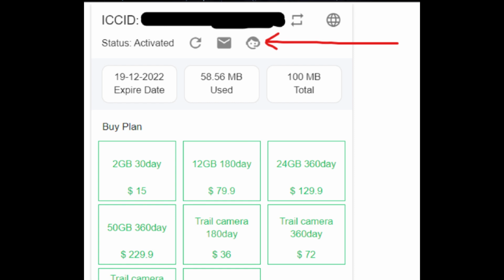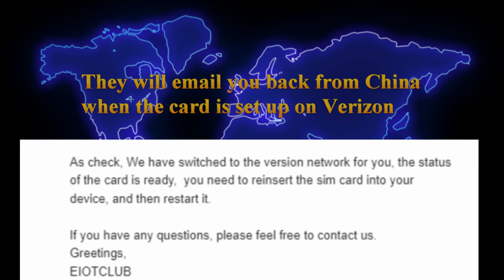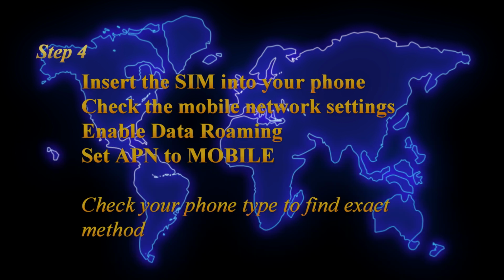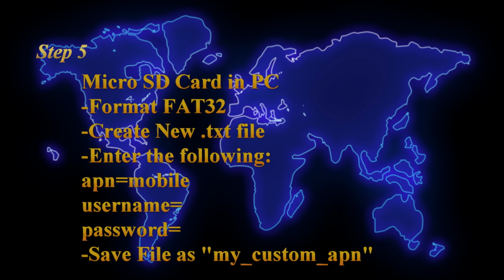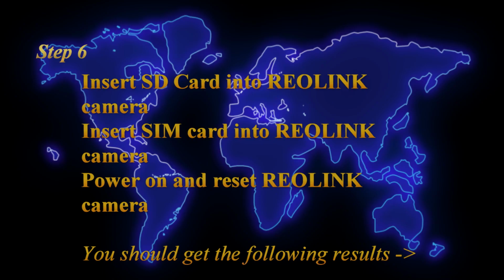Reolink Go PT on Verizon Network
These are the steps I followed to use the Reolink GO PT on the Verizon network with an eiotclub triple play sim card